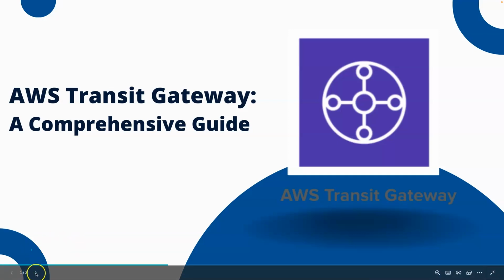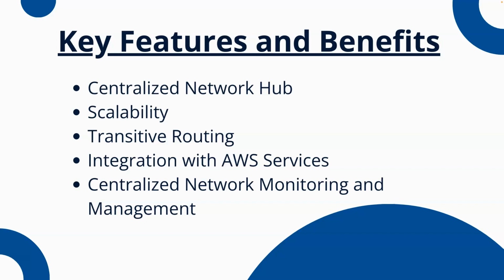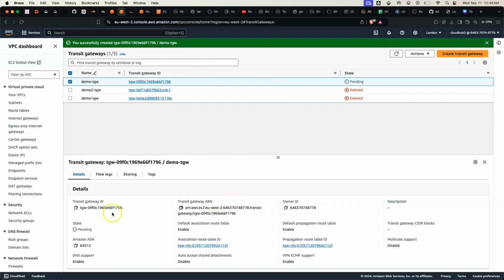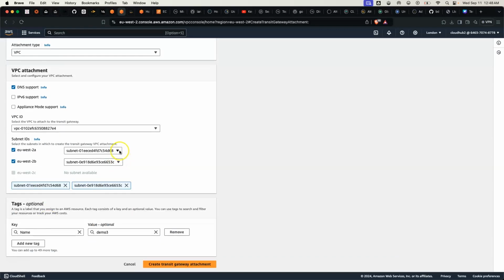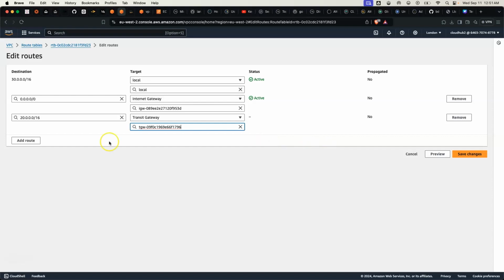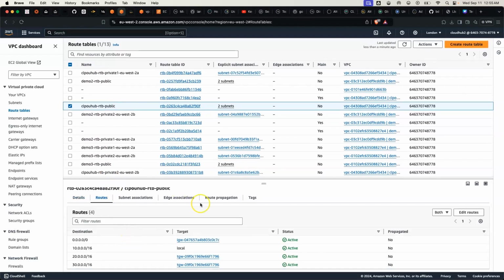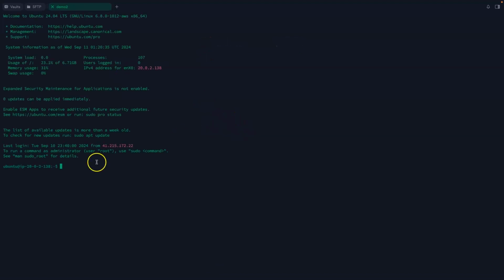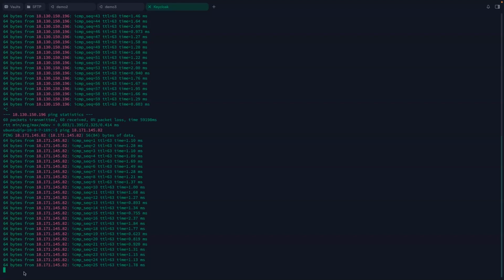How to setup AWS Transit Gateway: A Comprehensive Guide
In this video, we'll walk you through the step-by-step process of setting up AWS Transit Gateway, a highly scalable service that connects your Amazon VPCs and on-premises networks. You'll learn how to:

- Understand the architecture and use cases of AWS Transit Gateway
- Create a Transit Gateway and configure attachments
- Manage routing tables to control traffic flow between VPCs
- Secure your network using Transit Gateway policies

By the end of this tutorial, you'll have a solid grasp on setting up and managing a Transit Gateway to simplify your cloud networking!